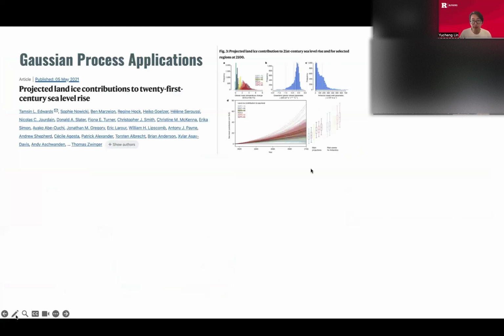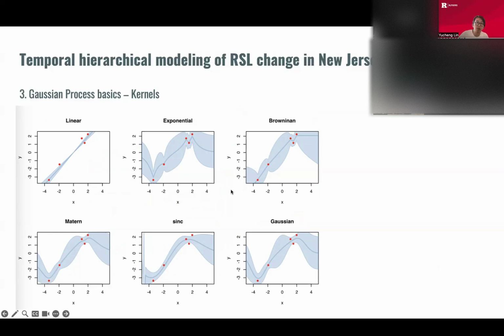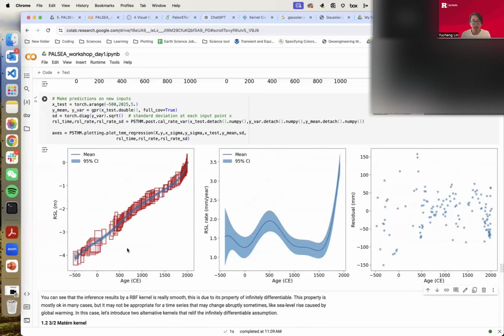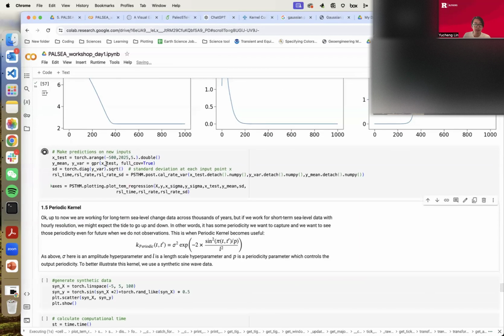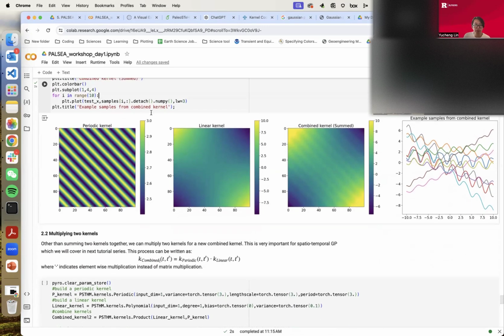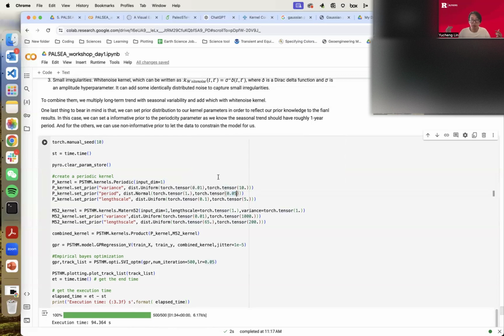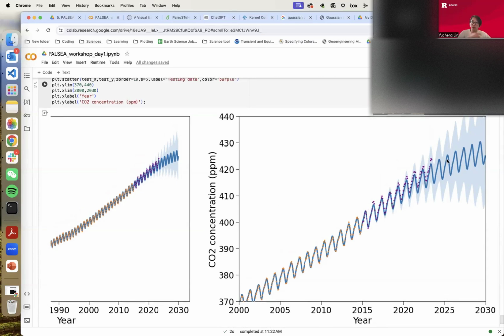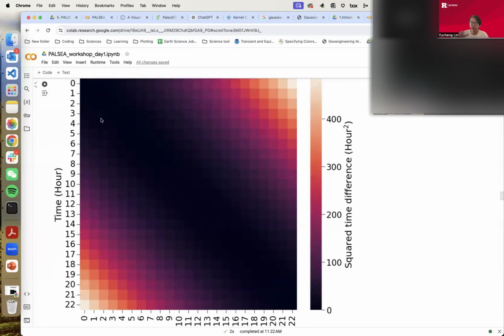9. PaleoSTeHM workshop - Gaussian Process with Different Kernels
Basic information about using different kernels (i.e., covariance functions) in Gaussian Process modeling.

PALEOSTEHM GOOGLE COLAB SETUP
1. Navigate to google colab

2. Click "+ New Notebook"

3. In that notebook copy and paste the following commands

drive.mount('/content/drive')
%cd /content/drive/MyDrive

4. Open google drive and navigate to the newly created "PaleoSTeHM" Directory

5. Navigate to the tutorial of your choosing (all in /PaleoSTeHM/Tutorials/) right click and select "runfrom colab", for this workshop, please direct to “Tutorials/5. PALSEAworkshop/PALSEA_workshop_day1.ipynb”

6. Run the notebook a. NOTE: Due to the way colab works it will take a bit to install all the necessarydependencies for that tutorial